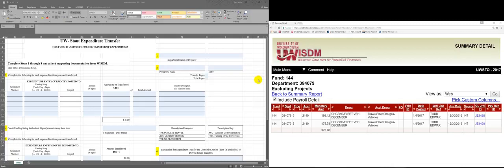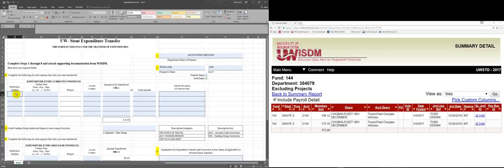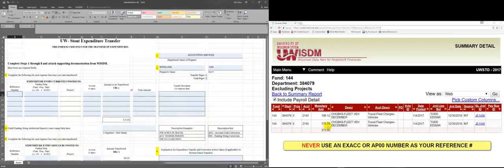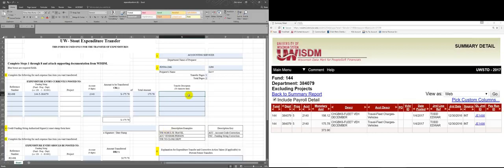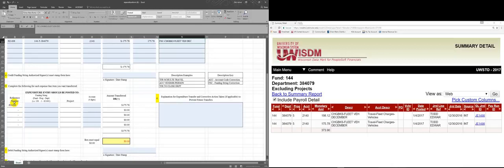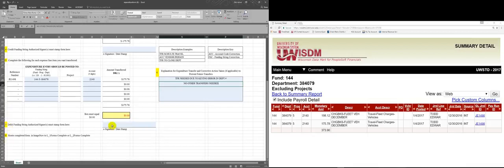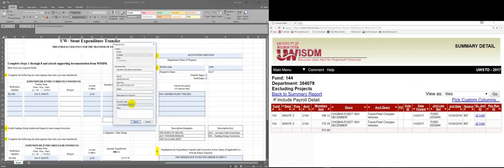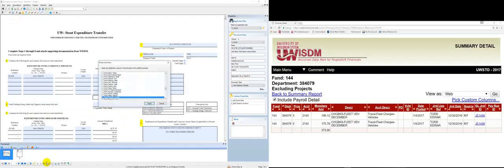EXPENSE TRANSFER VIDEO (June 15, 2017)